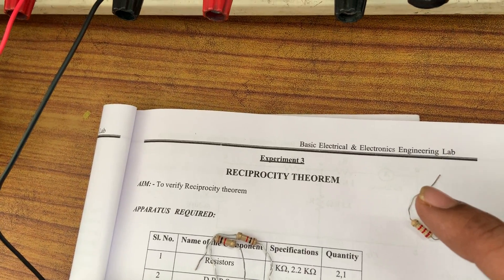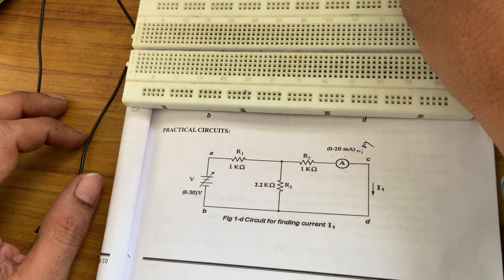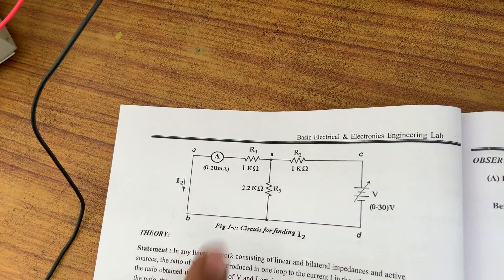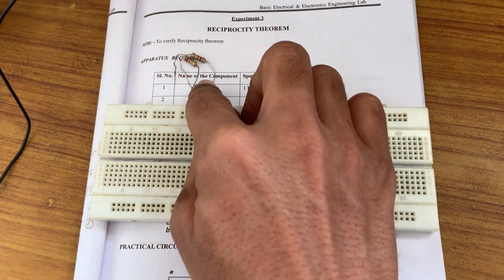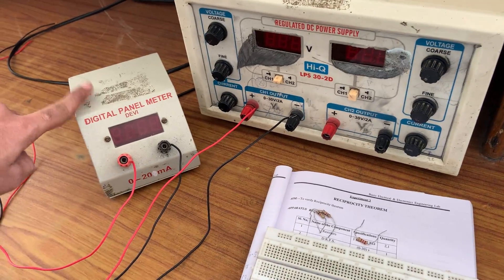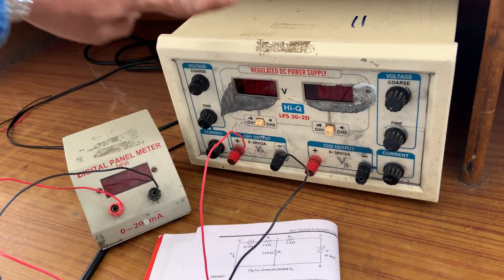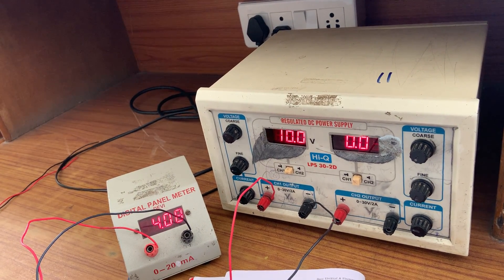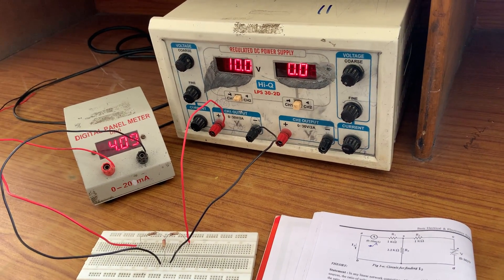Reciprocity theorem lab experiment